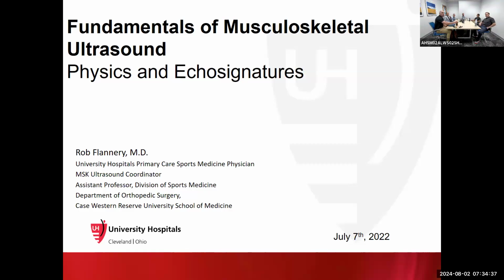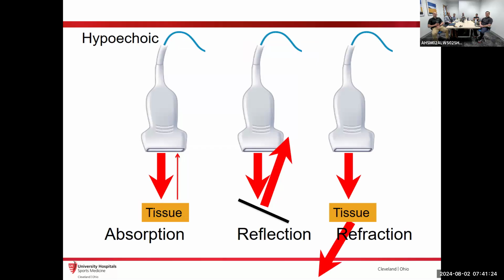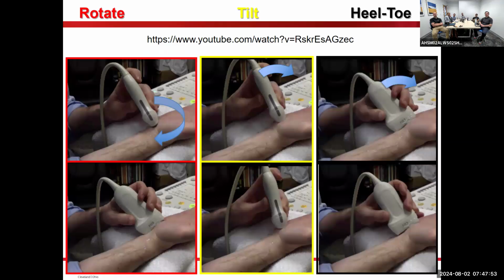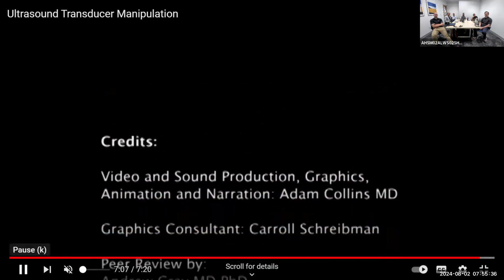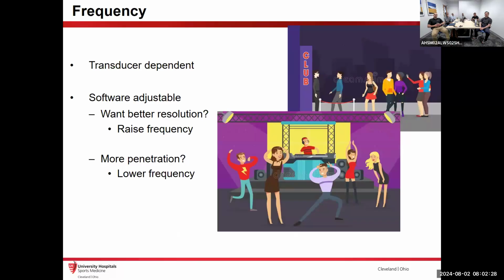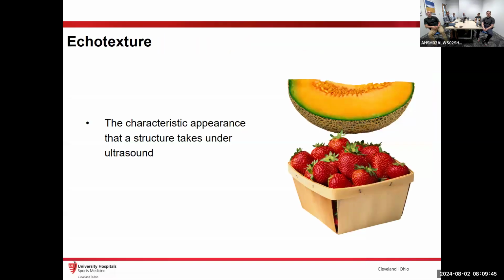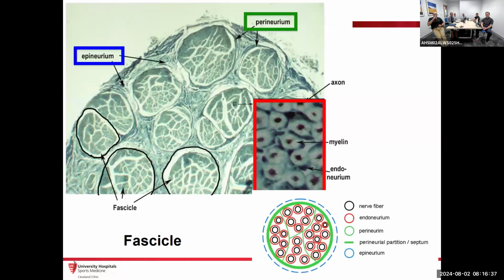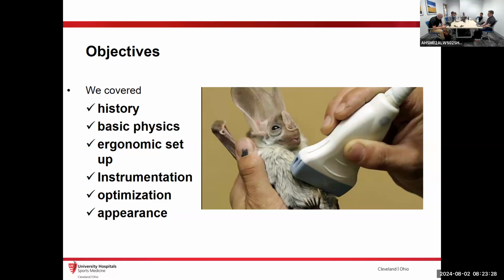Ultrasound Physics Flannery